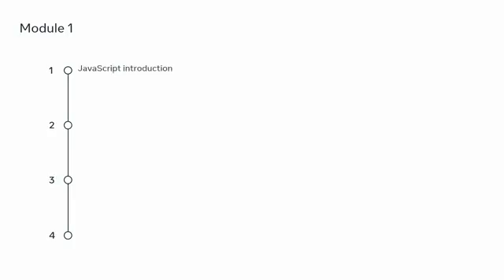Introduction to Programming with JavaScript international course free a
So much of what you take for granted in your everyday online life, like using a search engine, shopping, and using social media, is made possible by JavaScript. Nearly all of the interactivity you experience online, like drop-down menus or the autocomplete function, is facilitated by JavaScript. JavaScript is most well-known for being the programming language of the web. But it has become so much more. Now, it is used not only for the front-end development, but also for back-end development, and you can even create mobile apps using JavaScript and React. Without JavaScript, the modern software development landscape would look a lot different. Because it is such a powerful tool and so integral to software development, it is important for you, as a new developer, to know how it works and how to use it. In this course, starting with Module 1, you will cover an introduction to JavaScript, that will help you understand how it is used in the real-world. You'll learn how to set up Visual Studio Code and install the code runner extinction. This module also introduces you to programming in JavaScript, which includes learning about variables, datatypes, operators, strings, booleans, and numbers. After this, you'll progress to learning about conditional statements and loops. In Module 2, you will build on what you've learned in the first module, by learning about arrays, objects, and functions. You will also learn about bugs and errors. In Module 3, you will learn about the functional programming and object-oriented programming paradigm, which includes function calling, recursion, and scope. With scoping, you will learn how to use var, let, and const. Furthermore, you will learn about object-oriented programming, and you will design and build an object-oriented program. You will also learn about advanced JavaScript features, like destructuring arrays and objects using four of loops and template literals. Additionally, you will learn about data structures and the spread and rest operators. You will also learn how JavaScript is used in the browser. In this module, you will have an opportunity to practice updating the contents of a webpage. Module 4 is all about testing and compatibility. Therefore, you will learn about types of testing and you'll write a unit test. You will also be introduced to Jest and learn how to write tests with Jest in an exercise. You will learn about test-driven development and get to practice applying it too. You will also learn about JavaScript testing challenges, which include learning about webpack, transpiling, and working with arrow functions in React. As part of this module, you will also learn about other JavaScript environments, like Node and NPM. In Module 5, you will have an opportunity to put your new skills into practice by creating the little lemon receipt maker. In summary, this course provides you with an introduction to JavaScript. It is part of a program of courses that leads you towards a career in software development. You have probably encountered many new technical words and terminology in this video. Don't worry if you don't fully understand all these terms right now, everything will become clear soon. After all, this is part of the reason why you were taking this course.